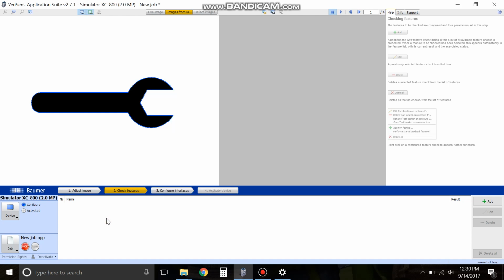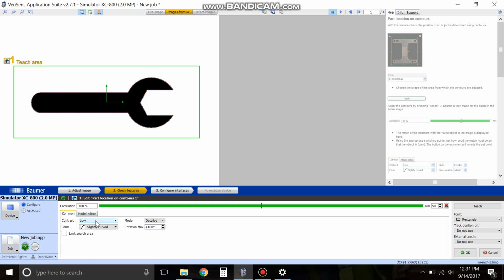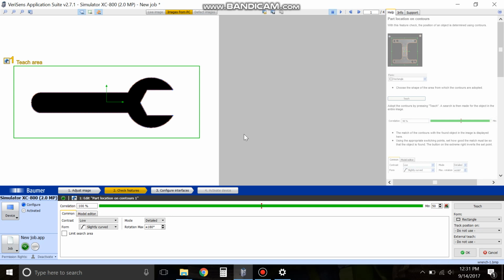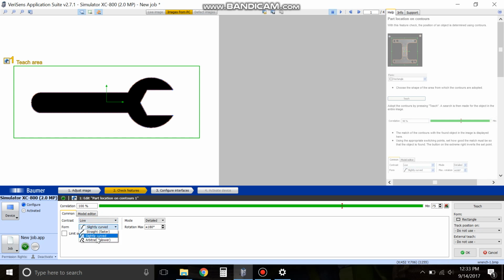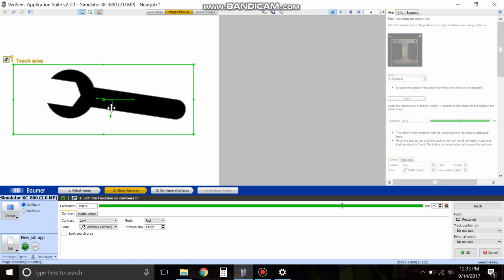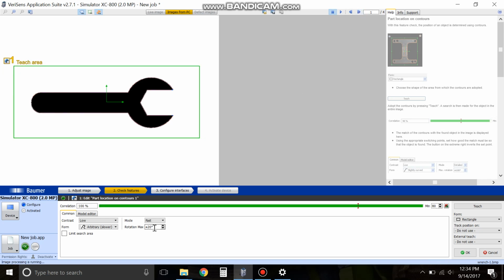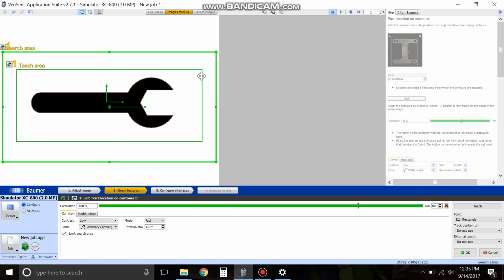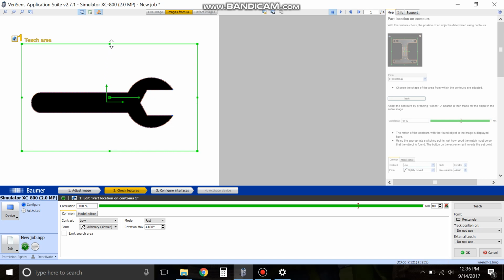Part Location on Contour _ Baumer Verisens _ HOW TO USE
How to use the PART LOCATION ON CONTOUR tool for the Baumer Verisens Cameras.